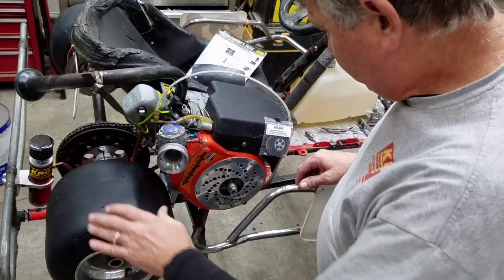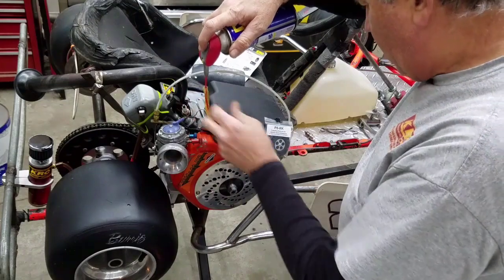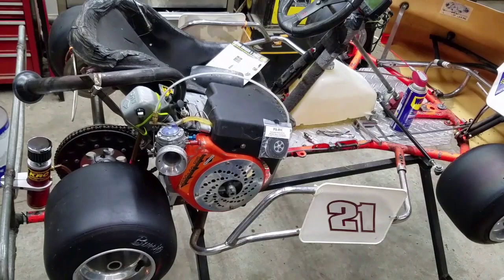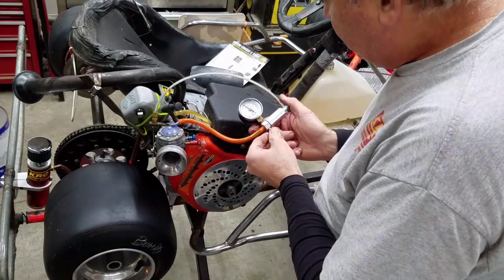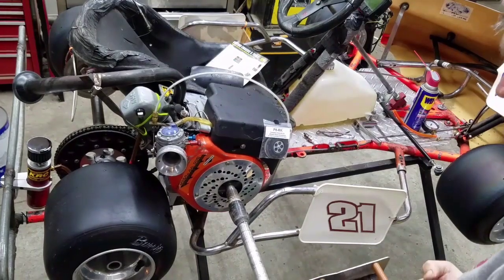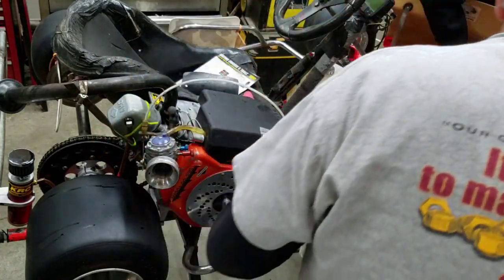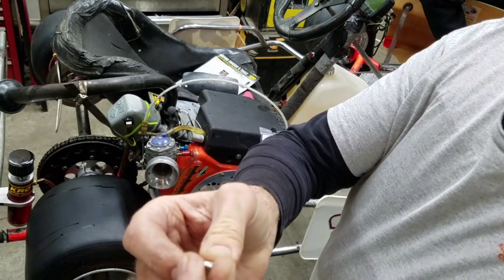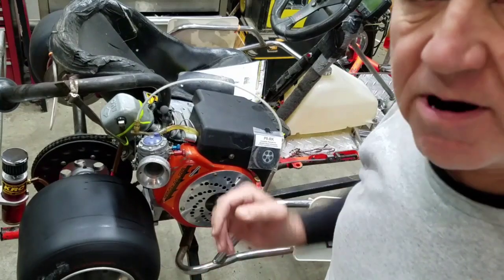KRC Go Kart methanol engine start-up(2018) On B&S Animal Engine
KRC Go Kart Methanol engine start-up.This video will help you start your Animal karting engine after a long break from racing. You need to have a tillison pop off tool to get your carb to pop off at about 8#. Mel also  shows how to prime the fuel pump to revive  it with wd-40. Products  proudly made in the USA!